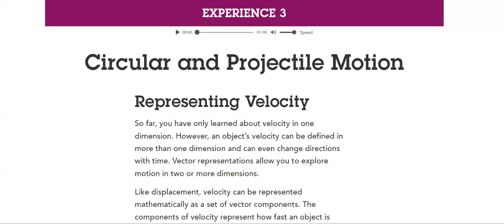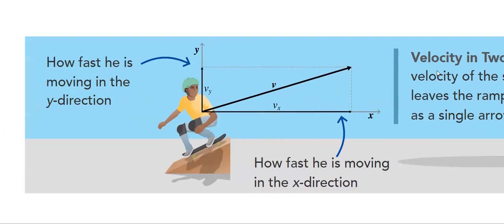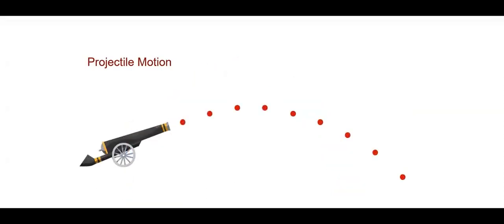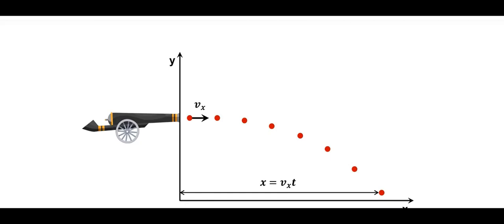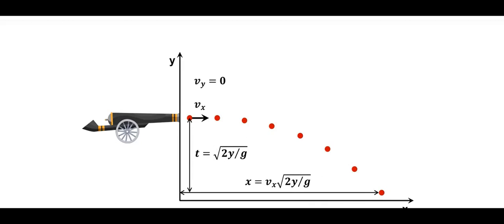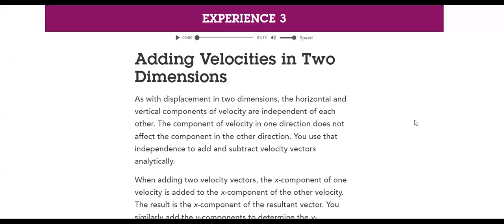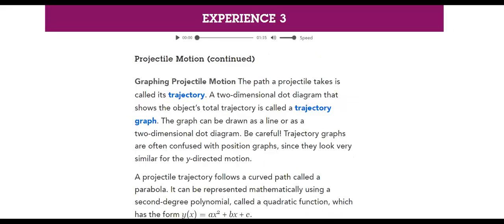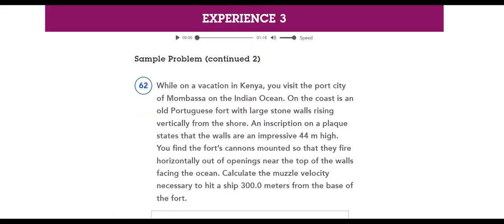Week 3 , Physics , chapter 1 lesson 3 circular and projectile motion , by Ghadah Alwawi